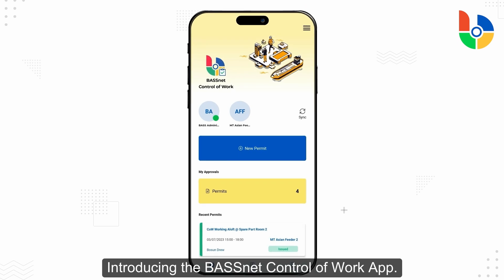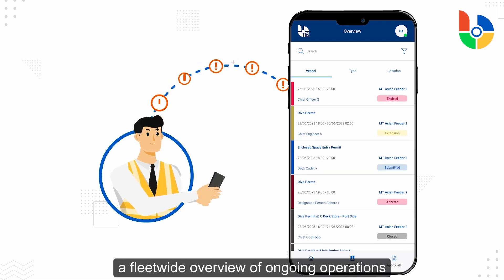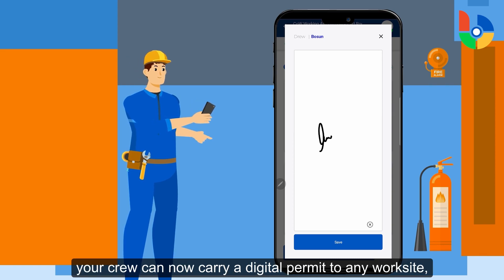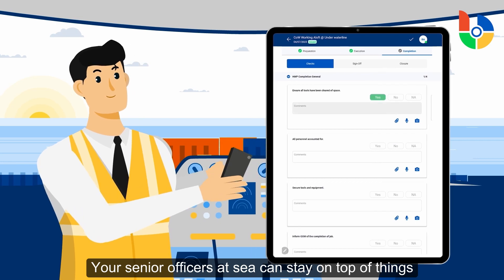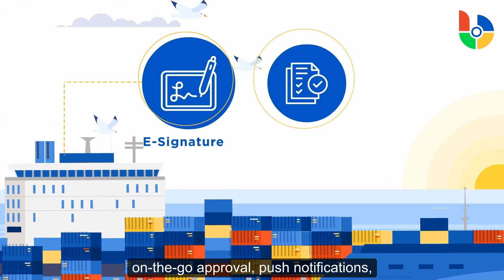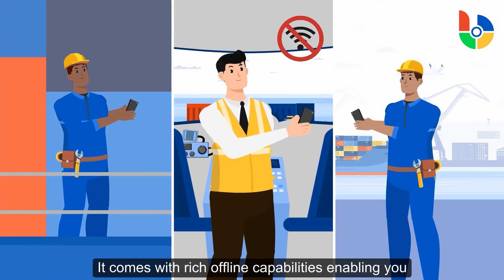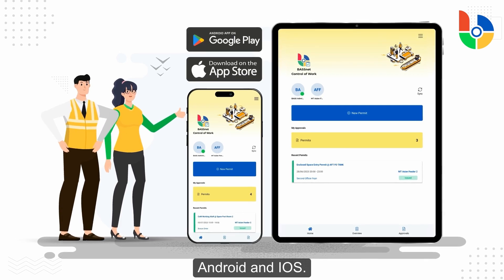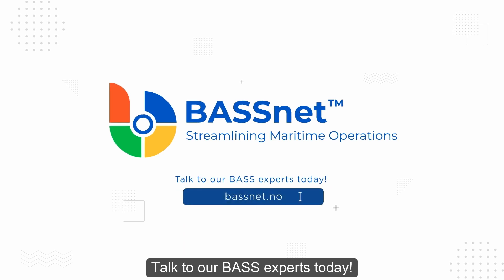BASSnet Control of Work App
The BASSnet Control of Work App simplifies your Permit to Work process on site. This mobile app facilitates the Permit to Work process and gives senior officers an overview of planned or real-time ongoing work. The app fully supports Android and will soon be available on IOS. It also comes with rich offline capabilities to execute work anytime, anywhere.